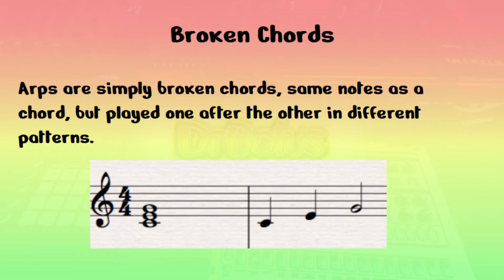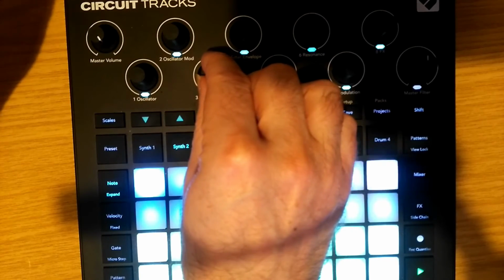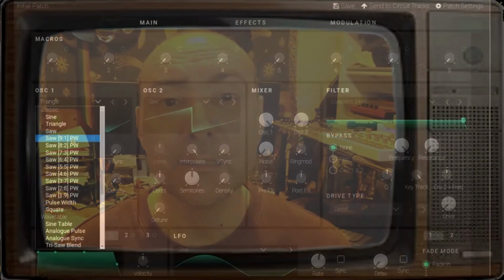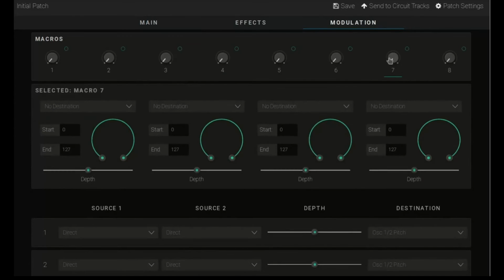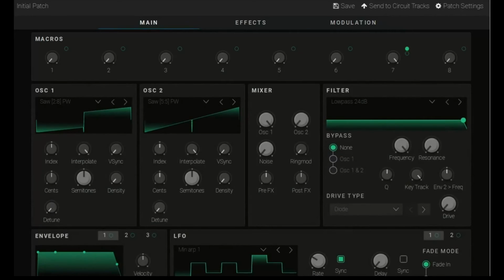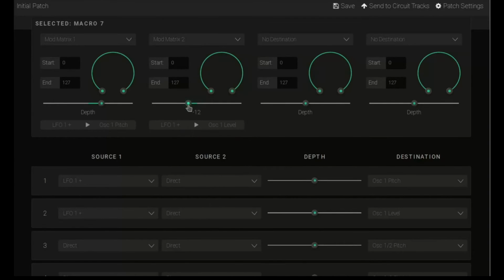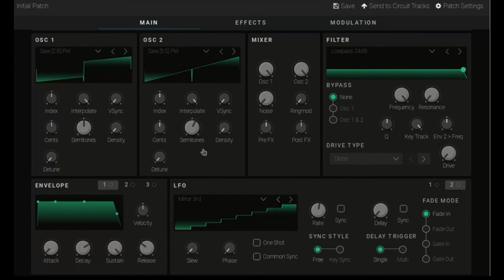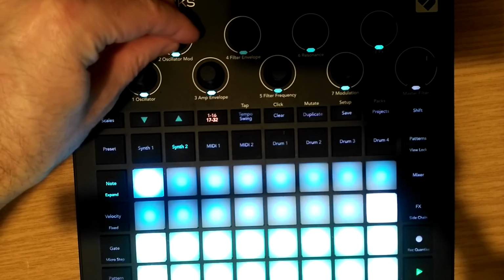Circuit Tracks Secret arp setting and a bit of Crave N Banjo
Another half arsed tutorial this time looking at the super secret arps setting on the Novation Circuit Tracks. I use the Crave to show the basics and then show how arps can be implemented on the Tracks.

Kit List : -

Behringer Crave
Novation Circuit

Tascam DR40x